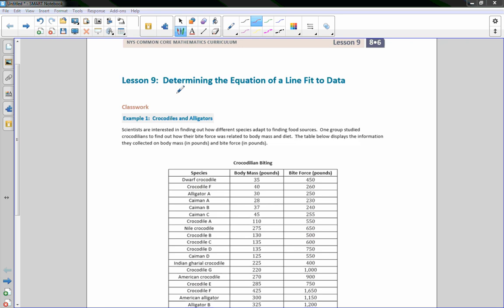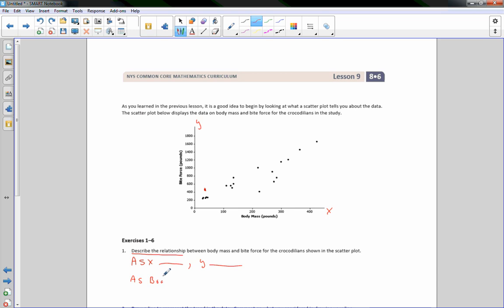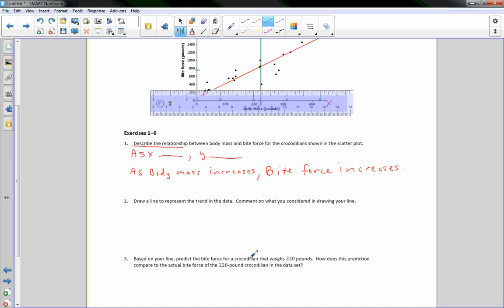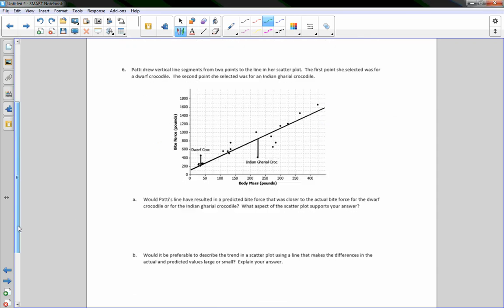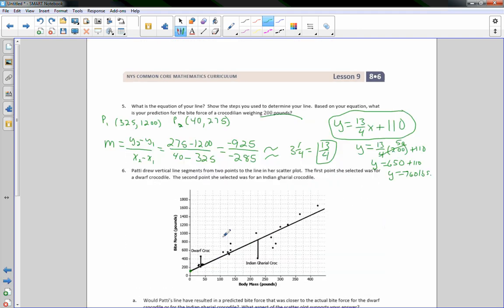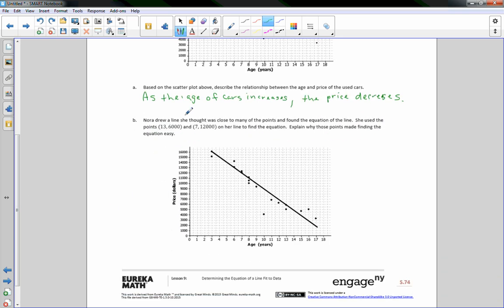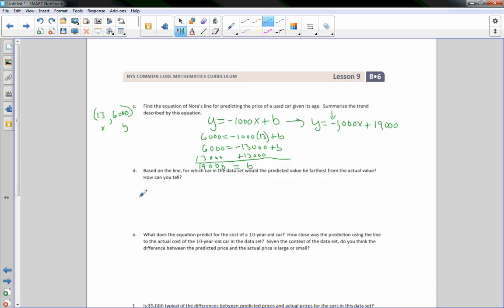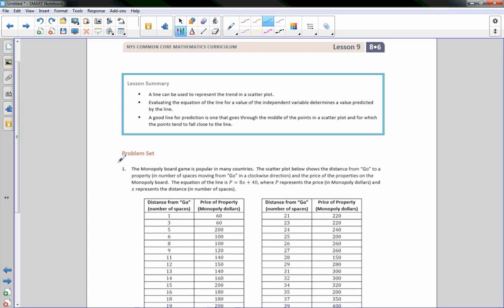Math 8 Module 6 Lesson 9 Video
Determining the Equation of a Line Fit to Data